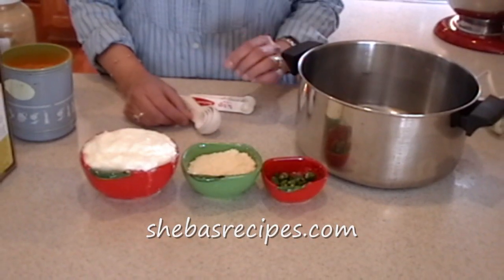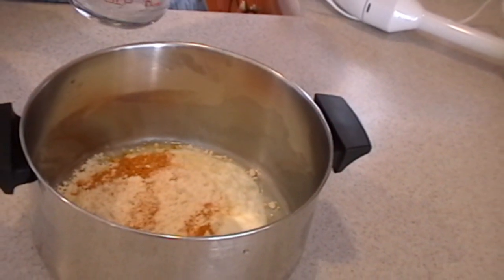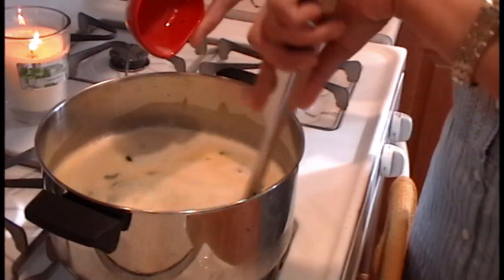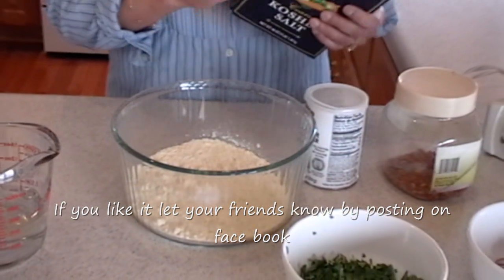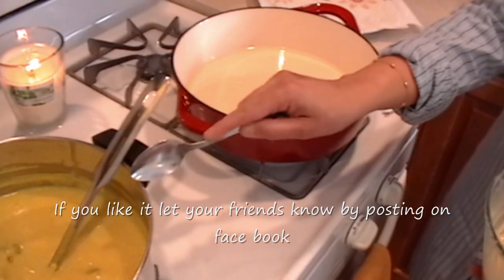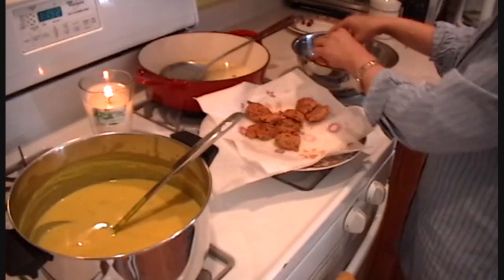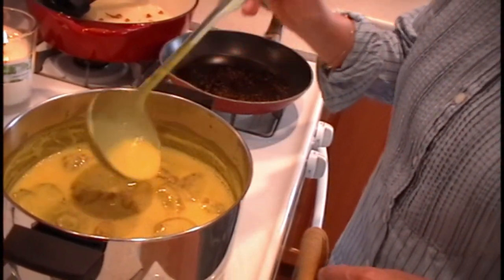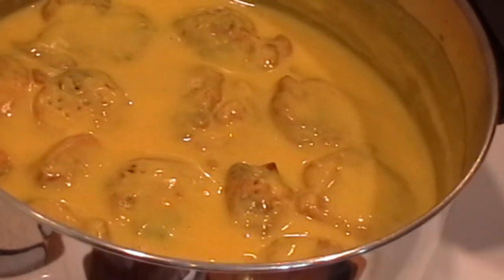Kadhi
Kadhi is a very unique dish from the sub-continent.  Cooked with yogurt, chick pea flour and some spices, this vegetarian dish is great for any occasion.  It can be eaten with plain rice or roti. You will find many recipes on You Tube try this one if you want to get the best result on your first try.